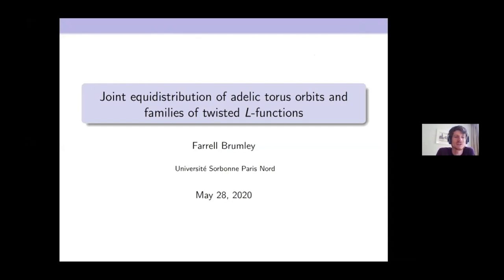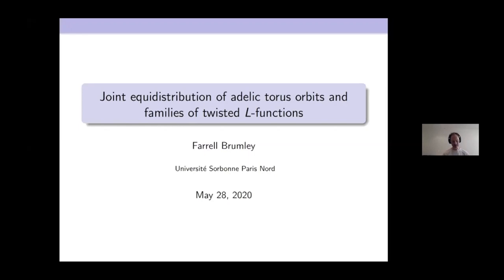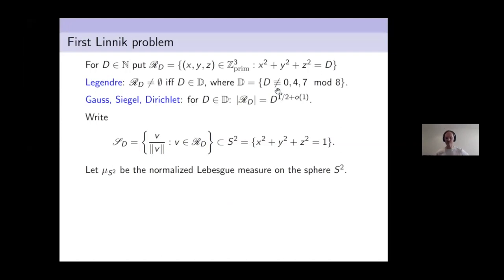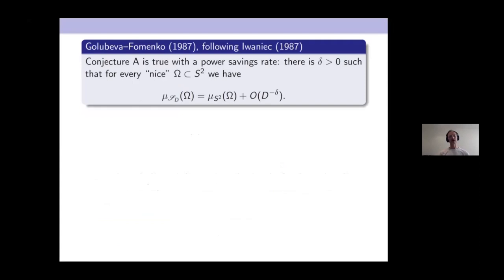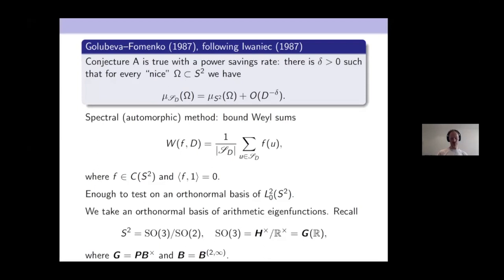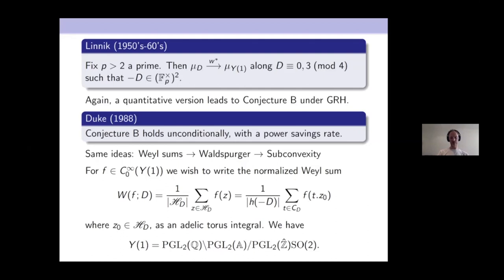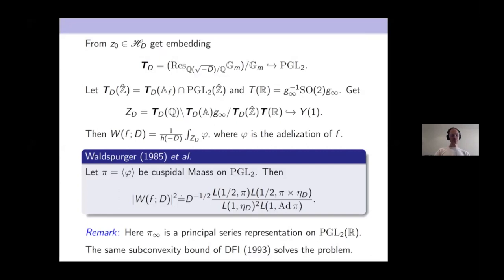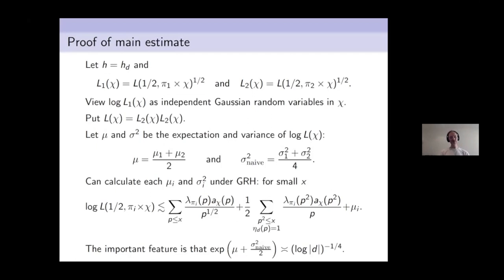Joint equidistribution of adelic torus orbits and families of twisted L-functions - Farrell Brumley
Topic: Joint equidistribution of adelic torus orbits and families of twisted L-functions
Speaker: Farrell Brumley
Date: May 28, 2020